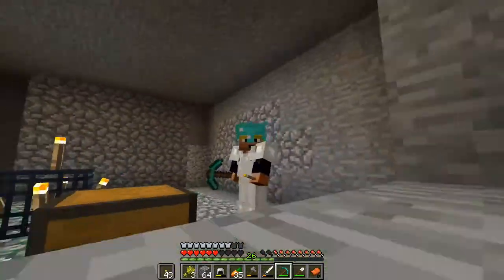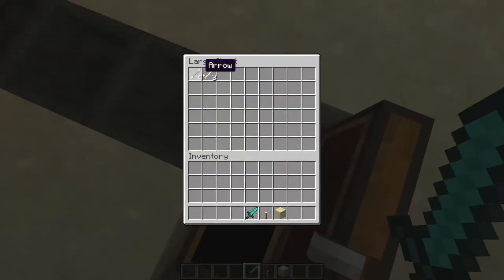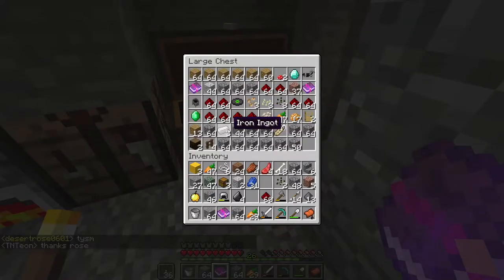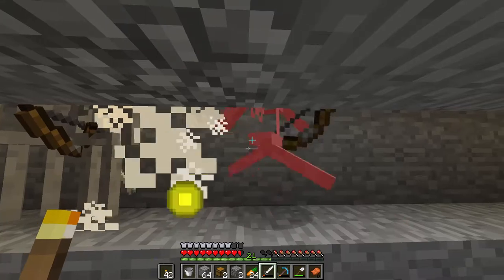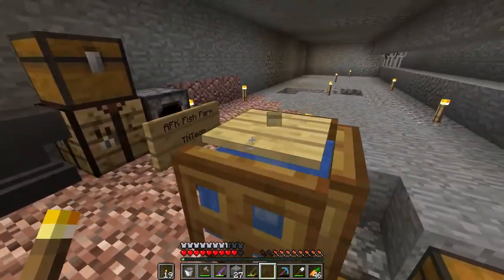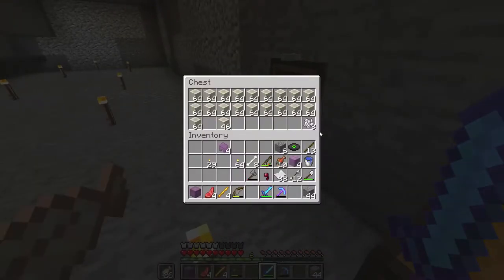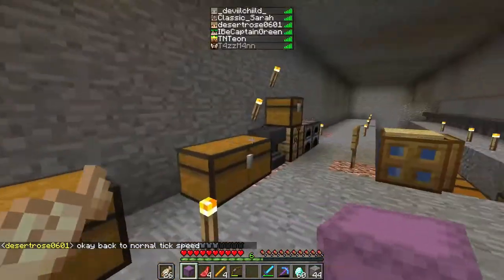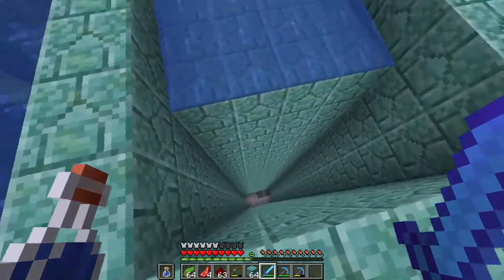Rose SMP: Episode 2 - Skeleton Farm!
In this video I do... a lot. The thing I record a lot about is a skeleton farm!! Also I get an elytra, get a ton of diamonds, a ton of enchantments, and a. well I forgot to record it so I guess just watch next episode to see what it is.

Elixabeth: (no channel)
Pxndx13: (no channel)
Grandswed: (no channel)
PinkThePenguin: (no channel)
PinFeather_86854: (no channel)